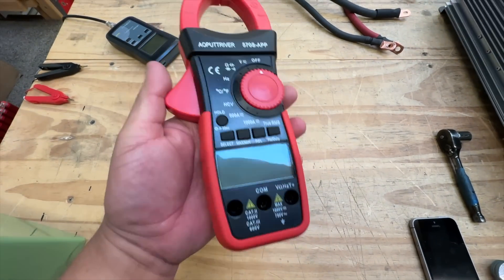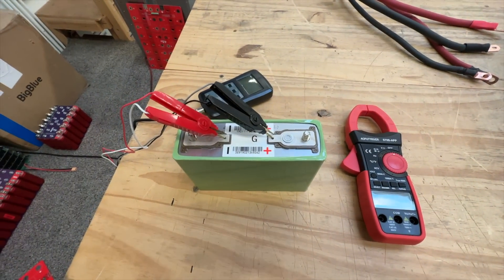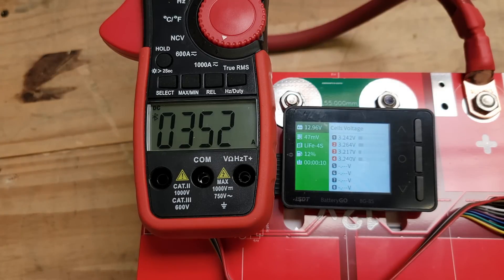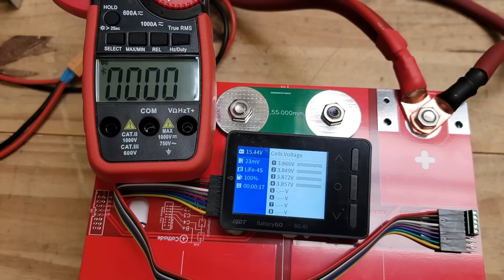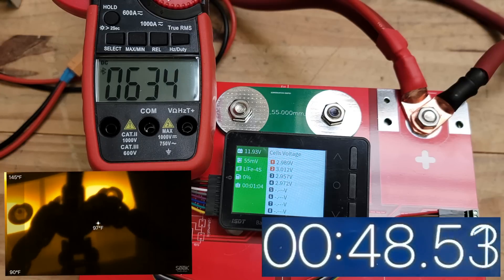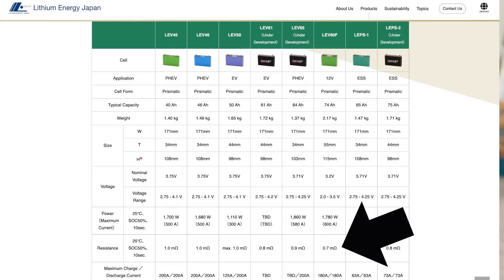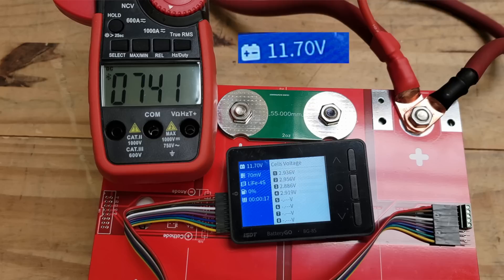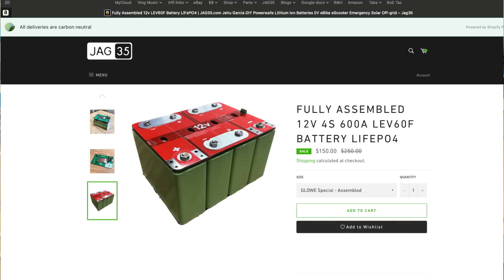CONFIRMED 600A LEV60F 12v YUASA Battery